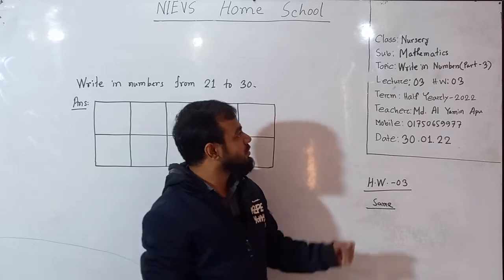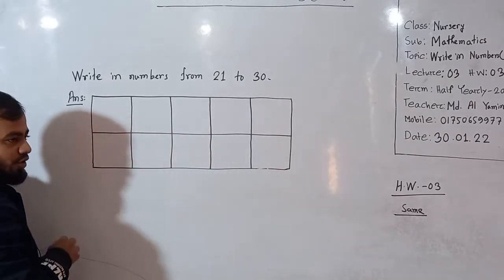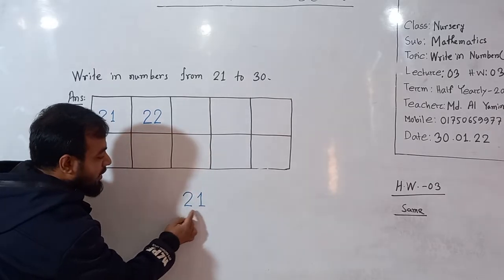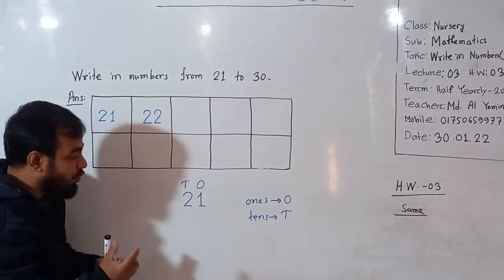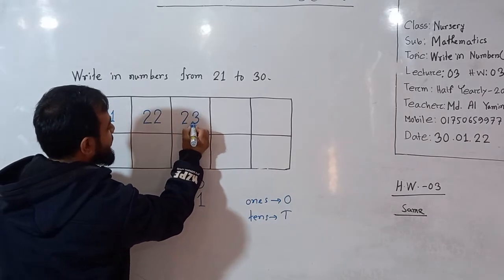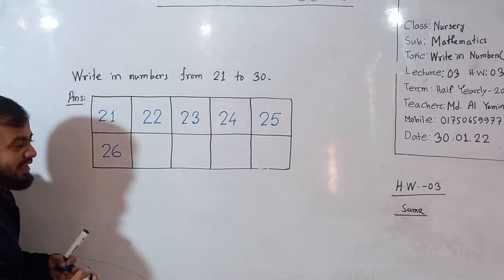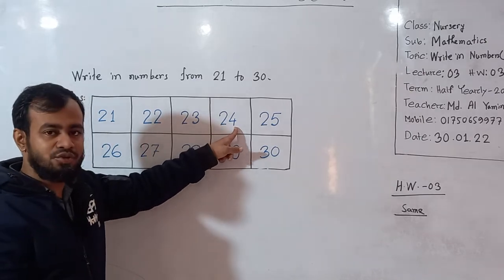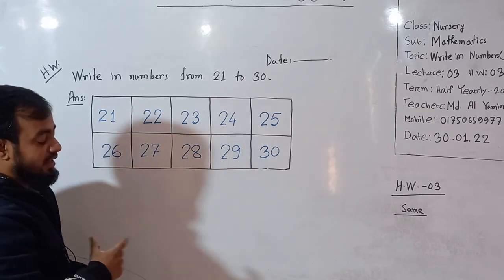Class: Nursery, Subject: Mathematics (Lecture-03), Topic: Write in Number (Part-3)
Class: Nursery
Subject: Mathematics (Lecture-03)
Topic: Write in Number (Part-3)
Teacher: Md. Al Yamin Apu